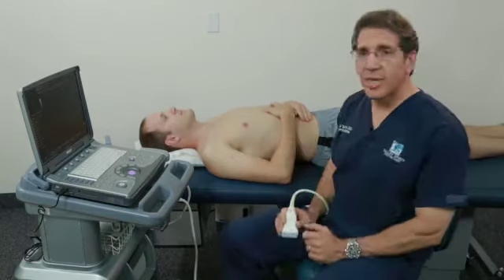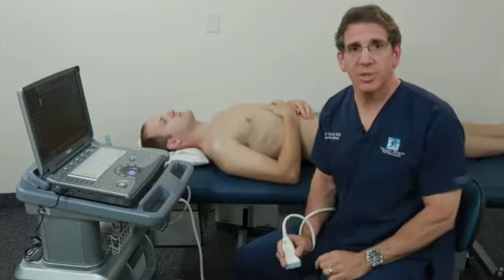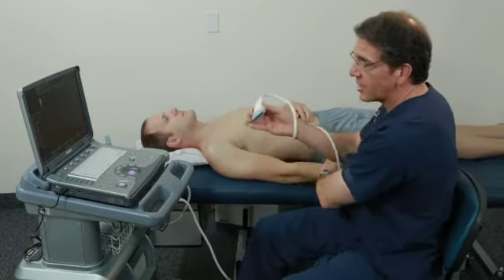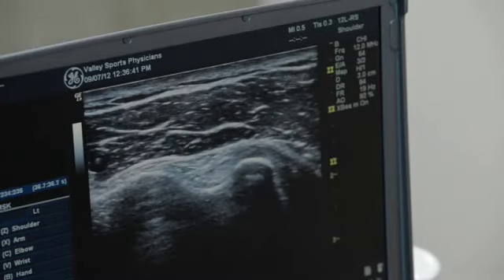MSKUS - Intro to Machine Settings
This is a 3-minute portion of the section on Machine Settings from our DVD, "Fundamentals of Diagnostic Musculoskeletal Ultrasound," available